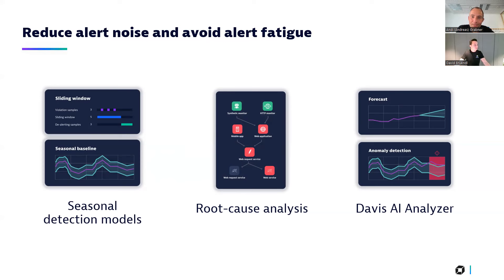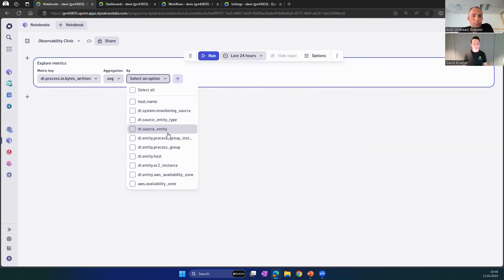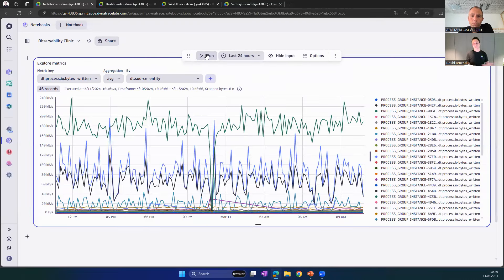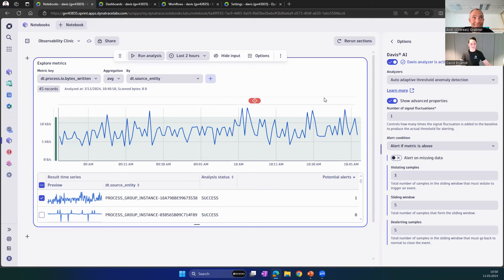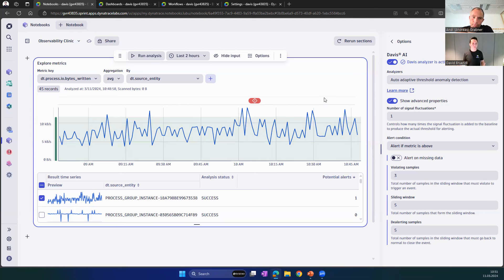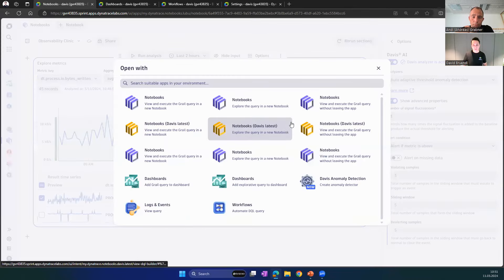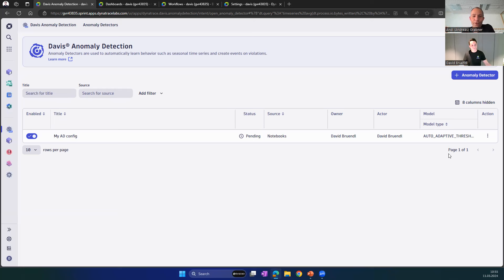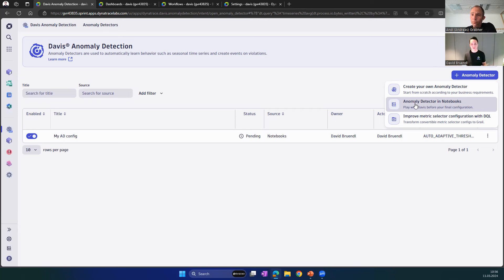Introduction to Anomaly Detection based on DQL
Dynatrace Davis AI has been solving the challenge of anomaly detection on high cardinal data for many years and with that, reduces alert noise and avoids alert fatigue. As announced at Perform2024, Dynatrace brings the Davis AI Analyzer into Notebooks, Dashboards, and Workflows to leverage anomaly detection on ANY data that can be queried through DQL (Dynatrace Query Language).

To get a preview of the new extended capabilities, we have David Bruendl, Product Manager at Dynatrace, walking us through a full end-2-end scenario of leveraging the Davis AI Analyzer and configuring custom anomaly detection events.We will follow up with more use case-specific sessions in the coming weeks, but please make yourself familiar with the core capabilities.

Chapter List:
00:00 - Introduction
02:23 - What you'll learn today
03:27 - The Scale of Cloud Observability
03:56 - The Challenge of anomaly detection in high cardinal data
05:50 - Reduce alert noise and avoid alert fatigue
09:49 - Davis AI supports you in every context
10:30 - Live Demo